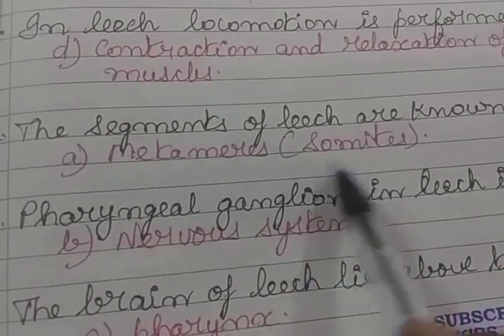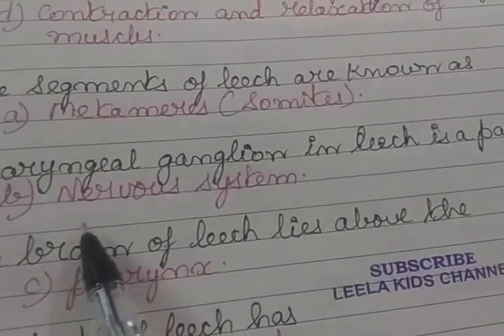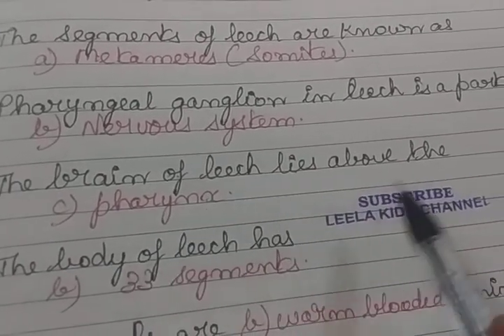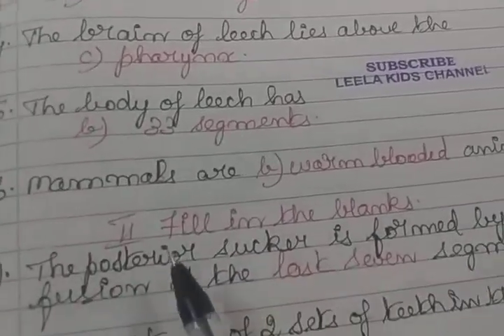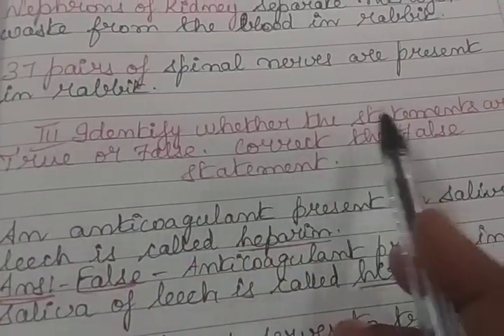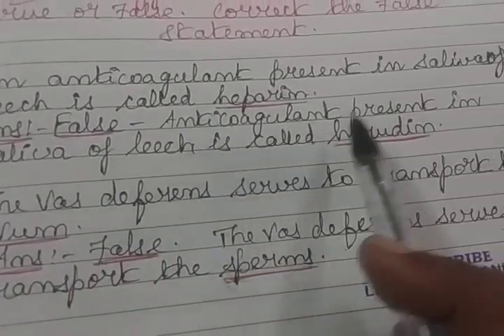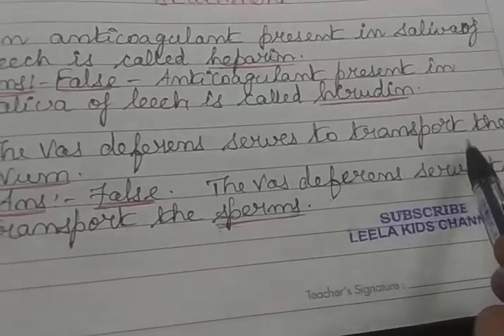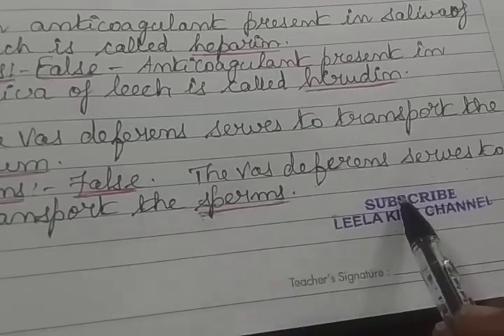Xstd science unit- 13 structural organization of animals part-1 Book Exercises